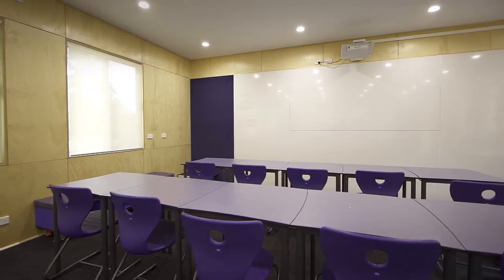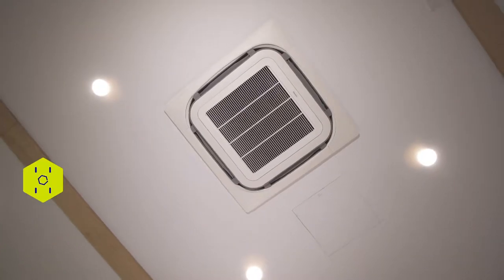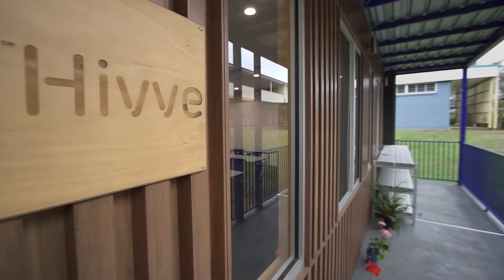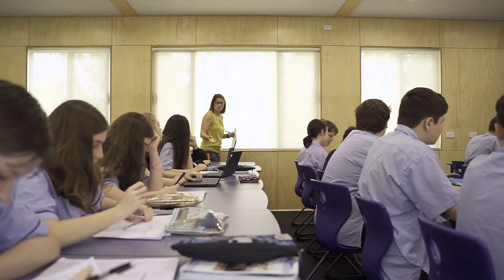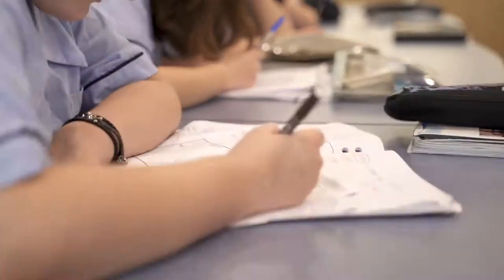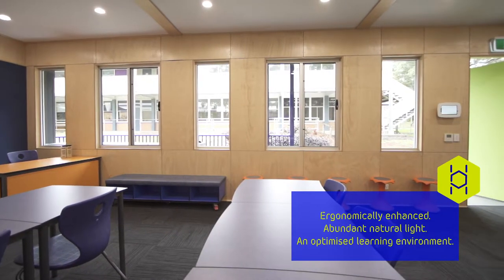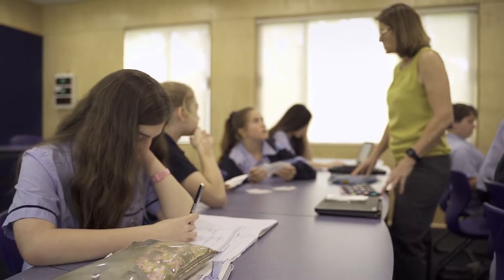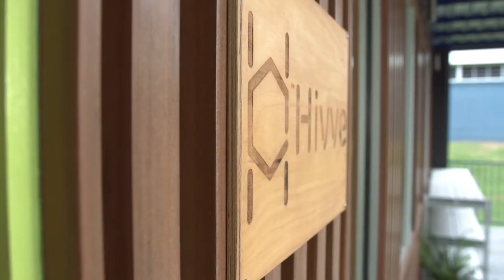Off Grid Bracken Ridge High School - In Detail